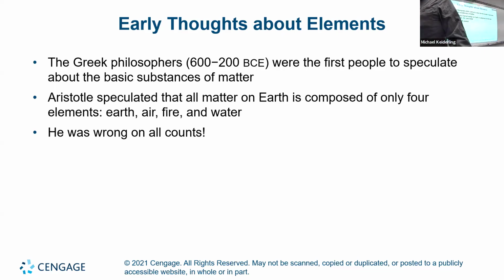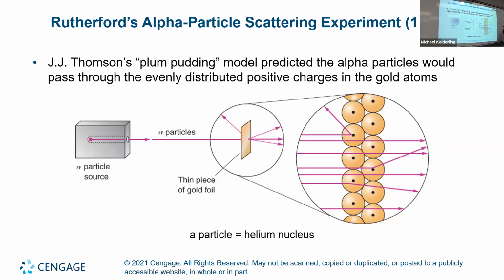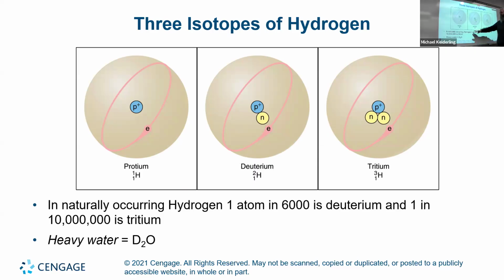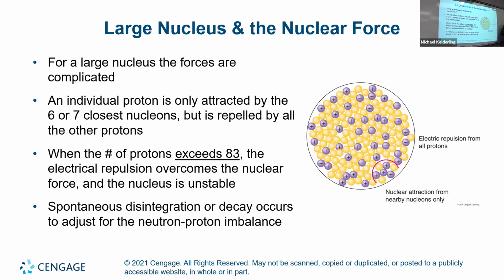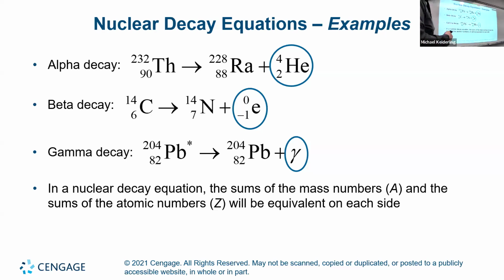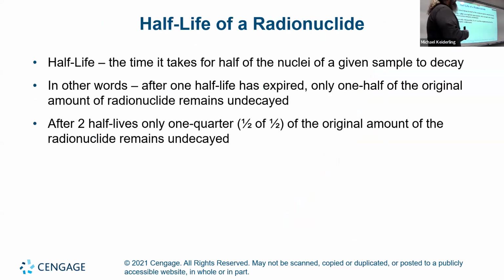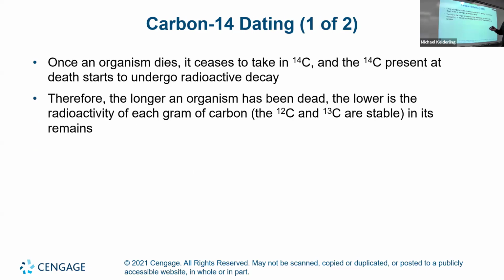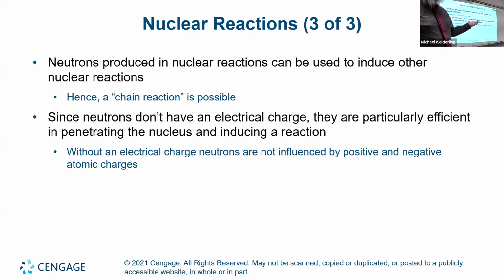SCIE102 Lecture Week 15 M 4/20 Ch 10